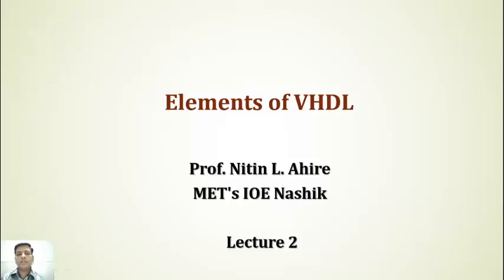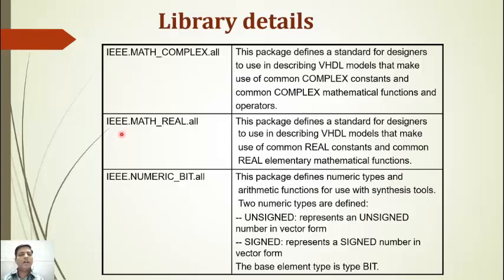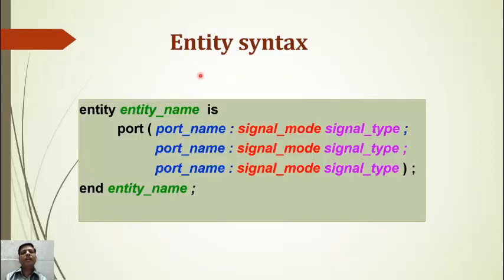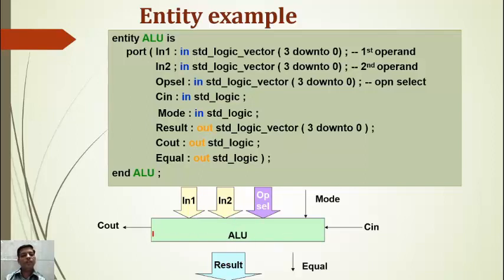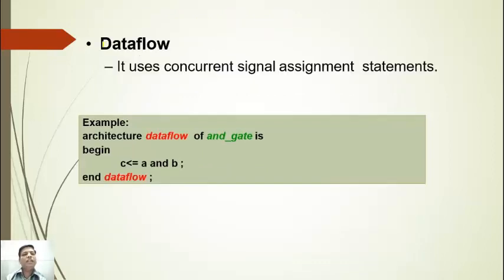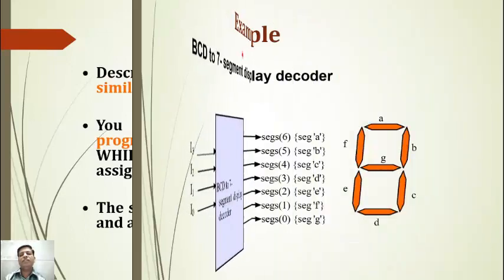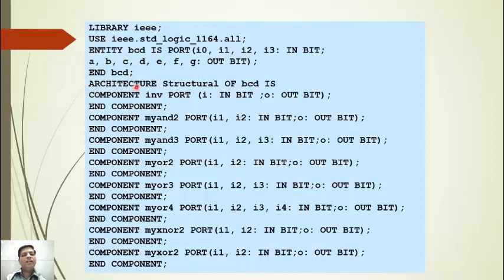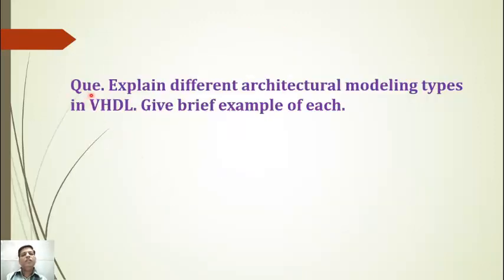Elements of VHDL, Modeling Styles Structural, Dataflow, Behavioral. VLSI Design U1 L2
Lecture Series on VLSI Design & Technology by Prof. Nitin Laxman Ahire, Department of Electronics and Telecommunication Engineering, MET Nashik.

VLSI Design Unit no 1 Lecture No 2
Topic: Elements of VHDL, Elements of VHDL Modeling Styles Structural, Dataflow, Behavioral,